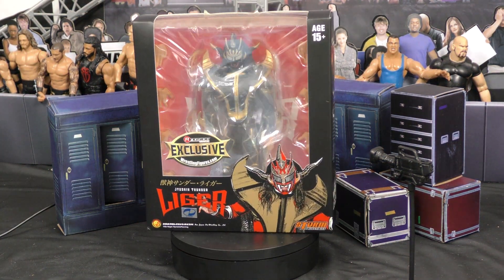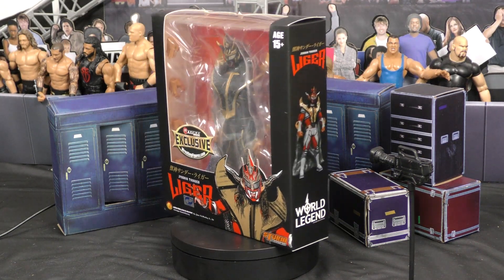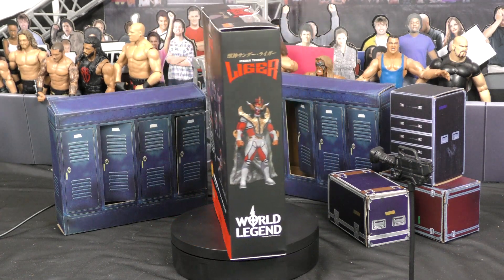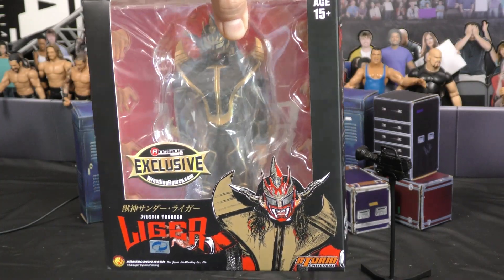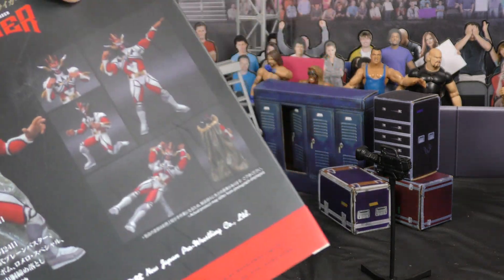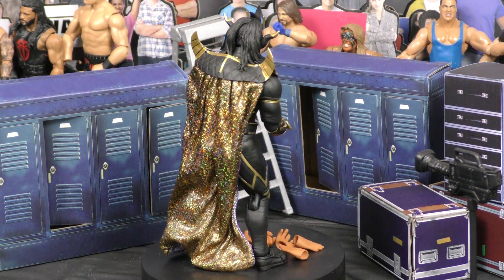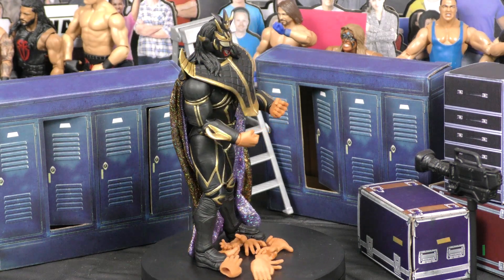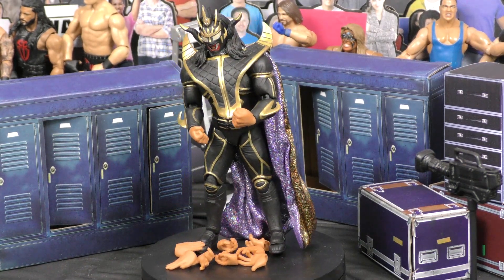Jushin Thunder Liger Storm Collectibles Unboxing & Review